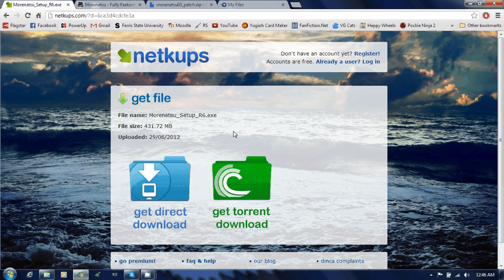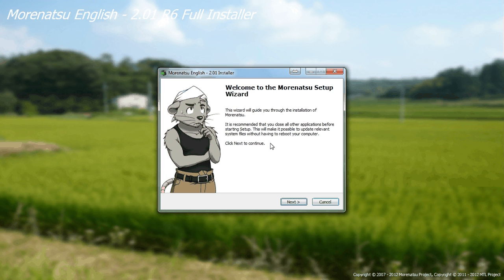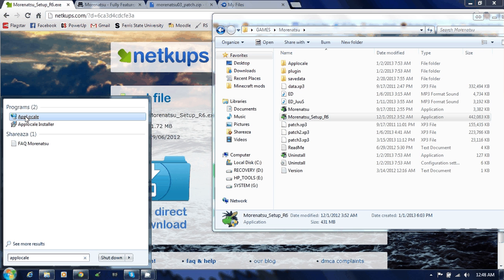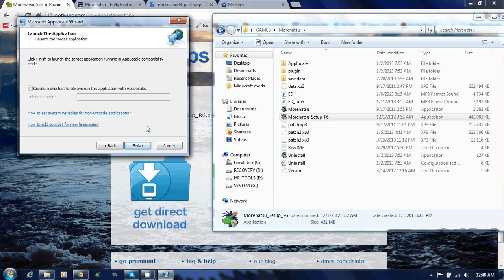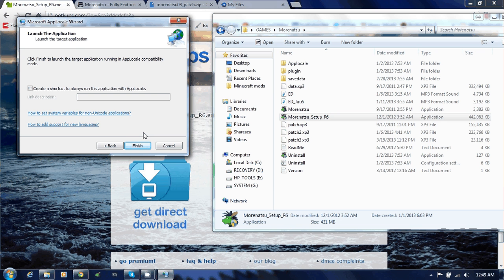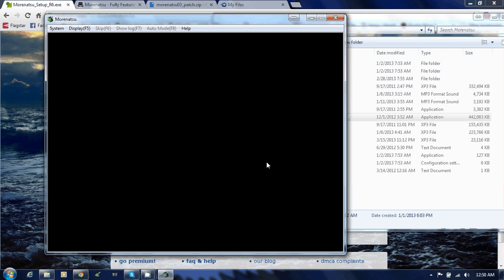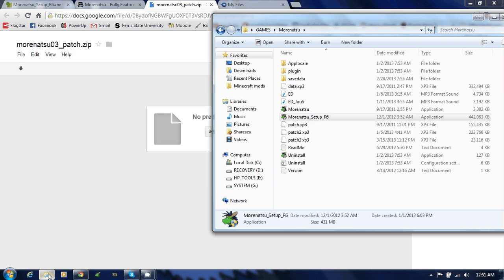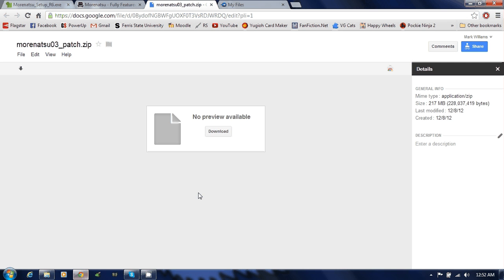Morenatsu Installation English up through Juuich Patch (remade)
TURN ON ANNOTATIONS

Today I help you install Morenatsu.  It's an extremely emotional furry visual novel.  It does contain homosexual only options.  I know it can run on windows xp through windows 8.  Some say it can work on a mac but I cannot help you there.

LINKS

IF you would like to skip the hassle, download this from my google drive for a already patched folder with the applocale installer.

extract and install, used once you have morenatsu to run as japanese locale (required for running)

PATCHING NOTICE:  The changed how the game is saved by combining some patches into the install, so this method will only get you basic 4 routes, I'm going to mess with the new way and perfect it before further instruction, sorry for the inconvenience.  The following link is the current patch if it works, can't guarantee it will, but look up the mtl project and make an account, they have a how to morenatsu section there as well.

If you want to keep up with patch and translation news, Google the MTL project and make an account there. You can see translation progress on twitter by searching